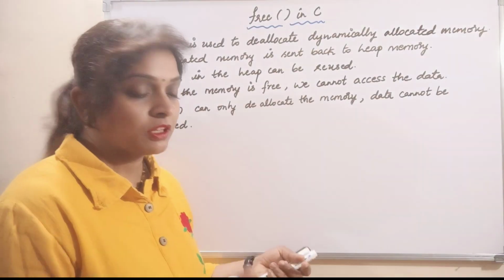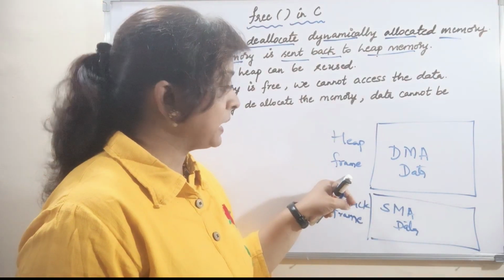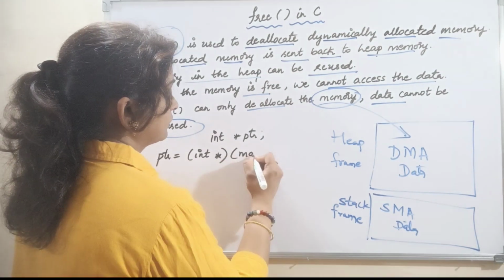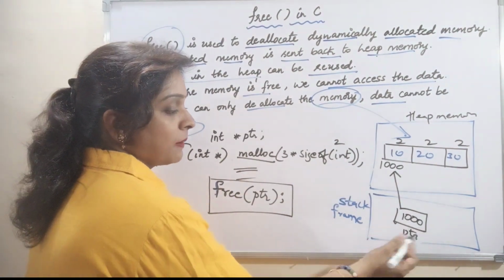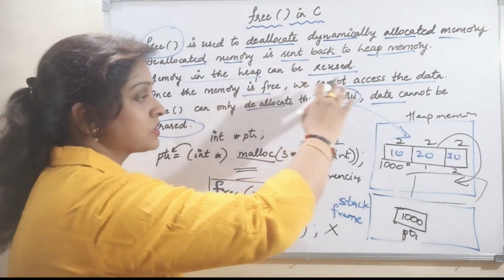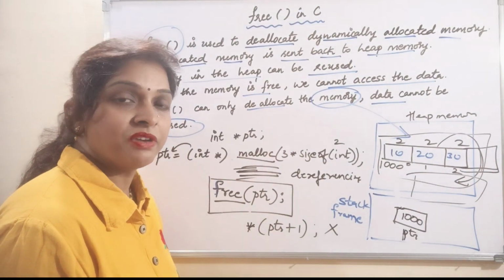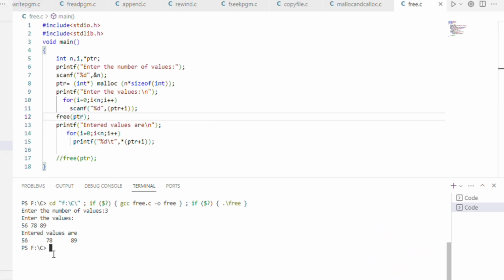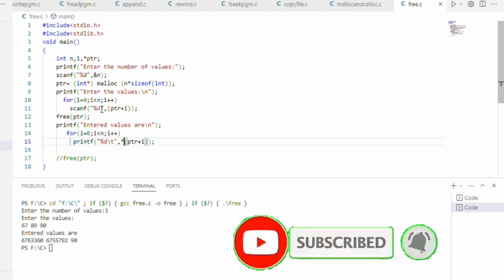C-151-free function|Dynamic Memory Allocation |Part-5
In this video I have discussed about  realloc function with a programming example.

Thank yo